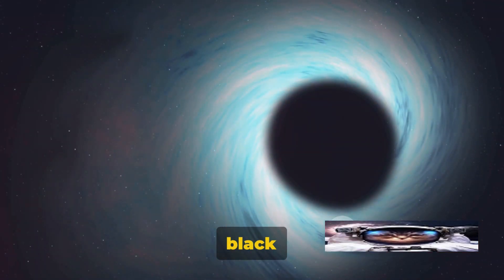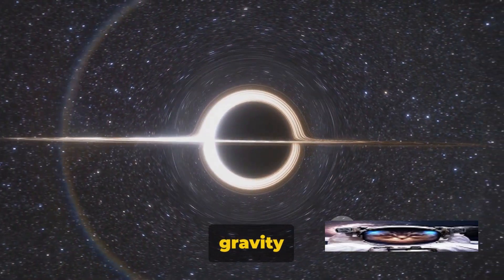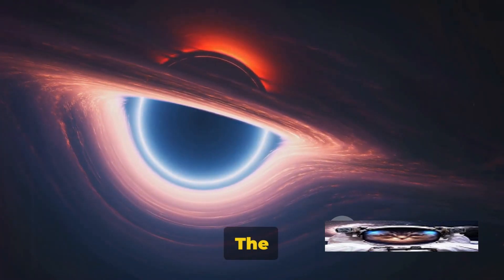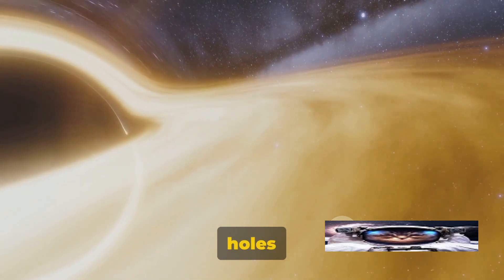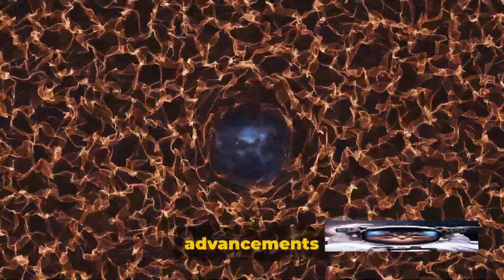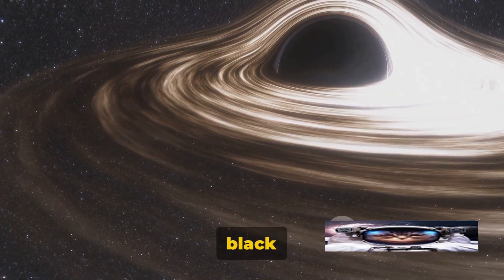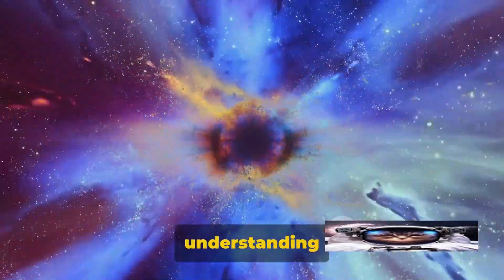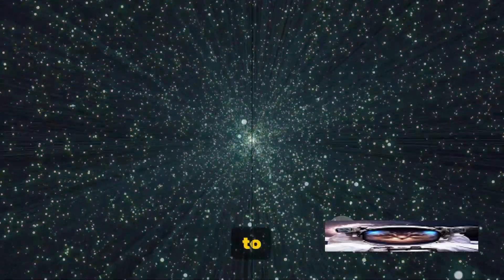Black Holes: The Mysterious Cosmic Enigma Explored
Join us on a galactic journey to explore one of the most intriguing celestial phenomena - black holes. From their mysterious nature to recent stellar discoveries, we'll satisfy your astro curiosity and delve into this cosmic enigma. Get ready to expand your cosmic knowledge!
Embark on an interstellar journey as we delve deep into the enigmatic world of Black Holes! 🚀🔍 From mind-bending theories to mind-blowing discoveries, join us in unraveling the mysteries that lurk beyond the stars. 🌠